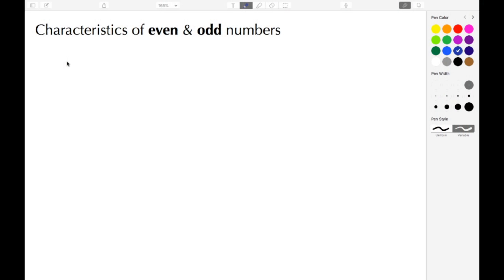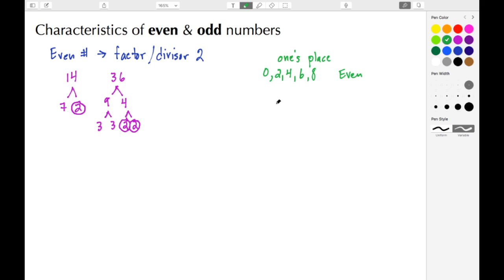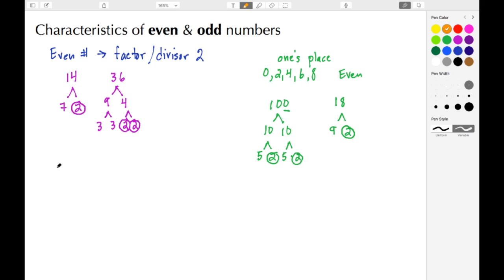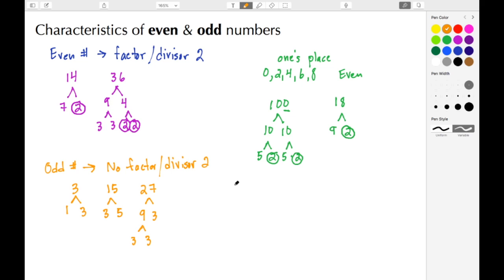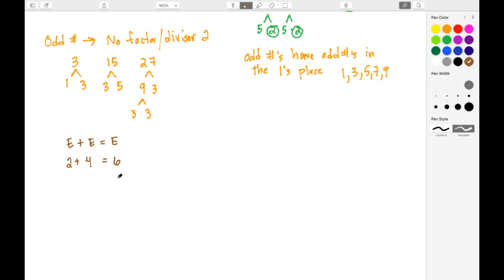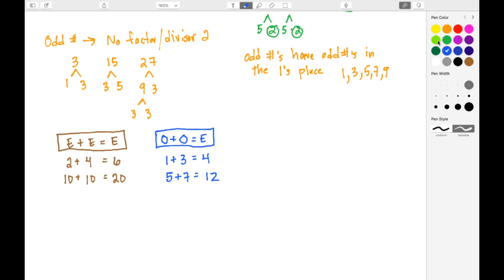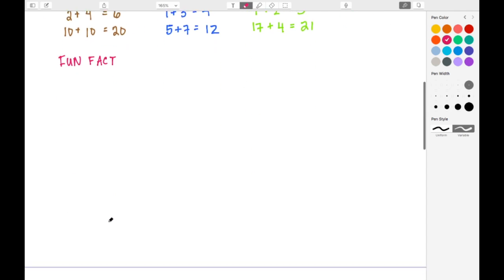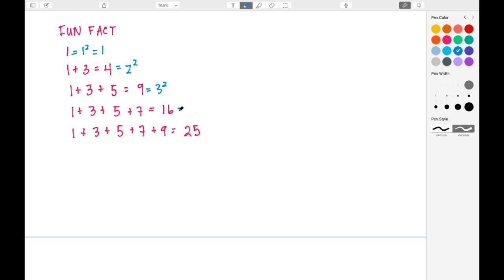How to identify the characteristics of even and odd Numbers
In this tutorial students will learn about the characteristics of even and odd numbers.  The students will learn about the sum of 2 even numbers, the sum of 2 odd numbers and sum of an even and an odd number.

FUN FACT:

The sum of consecutive odd numbers are perfect squares.

1 = 1
1 + 3                              = 4 = 2 x 2
1 + 3 + 5                       = 9 = 3 x 3
1 + 3 + 5 + 7                = 16 = 4 x 4
1 + 3 + 5 + 7 + 9         = 25 = 5 x 5
1 + 3 + 5 + 7 + 9 + 11= 36 = 6 x 6